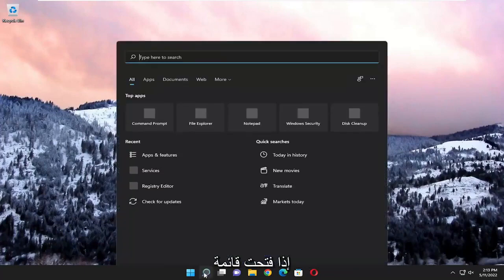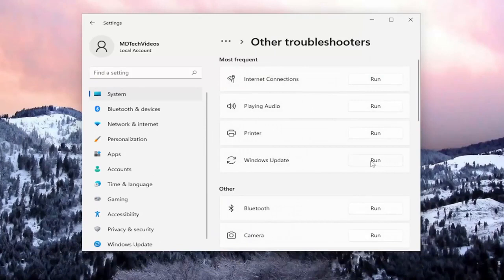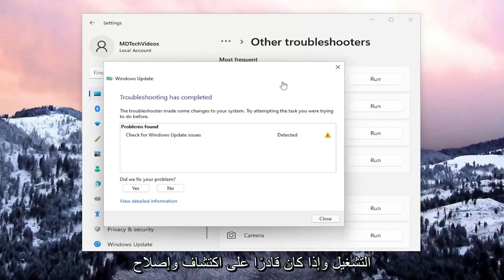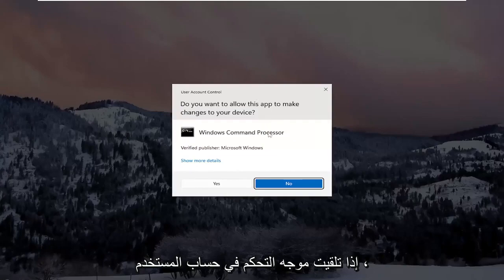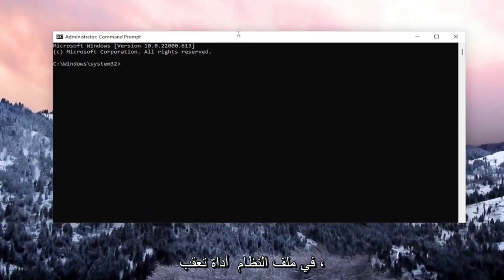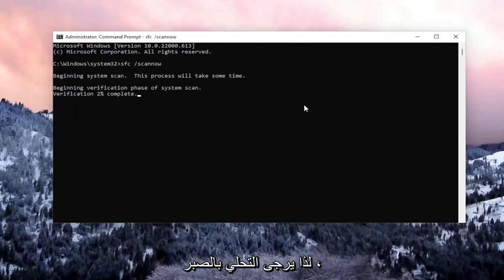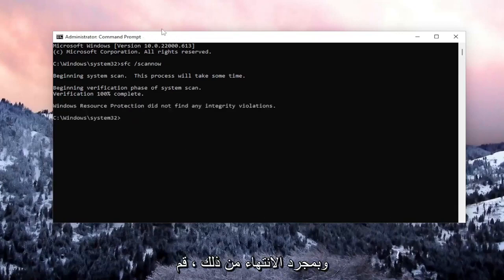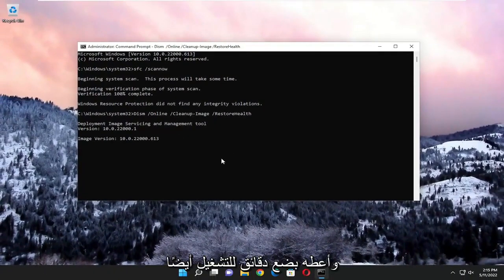كيفية إصلاح خطأ Windows Update 0x80004005 في نظام التشغيل Windows 11/10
إصلاح خطأ Windows Update 0x80004005 في Windows 11/10 [البرنامج التعليمي]

الأوامر المستخدمة:
sfc /scannow

على جهاز كمبيوتر يعمل بنظام التشغيل Windows 11 أو 10 أو 8 أو 7 ، قد يفشل Windows Update بسبب الخطأ 0x80004005: "حدثت بعض المشكلات أثناء تثبيت التحديثات ، لكننا سنحاول مرة أخرى لاحقًا. إذا استمر ظهور هذا الأمر وأردت البحث في الويب أو الاتصال بالدعم للحصول على معلومات ، فقد يساعدك ذلك: (0x80004005) "

قائمة أخطاء تحديث Windows لا حصر لها. لهذا السبب ، غالبًا ما يؤجل العديد من المستخدمين تحديث أجهزة الكمبيوتر الخاصة بهم لأطول فترة ممكنة. رمز الخطأ 0x80004005 هو أحد أكثر أخطاء تحديث Windows 10/11 شيوعًا.

المشكلات التي تم تناولها في هذا البرنامج التعليمي:
خطأ في تحديث الويندوز 0x80004005
خطأ في تحديث windows 0x80004005 خطأ معرف بواسطة التطبيق أو كائن معرف
خطأ في تحديث الويندوز 0x80004005 غير موجود
خطأ في تحديث windows 0x80004005 رمز الخطأ 4

إذا كنت تشاهد هذا الفيديو ، فأنت تواجه أيضًا رمز خطأ فشل تحديث Windows 10 أو Windows 11 0x80004005 ولا تعرف كيفية إصلاحه. لا تقلق هنا عند مستكشف الأخطاء ومصلحها ؛ نتأكد من أنه يمكنك بسهولة إصلاح هذا الخطأ بالطرق المدرجة أدناه. يأتي رمز الخطأ 0x80004005 هذا عندما تقوم بتثبيت تحديث ، ولكن يبدو أنه غير قادر على استرداد التحديث من Microsoft Server.